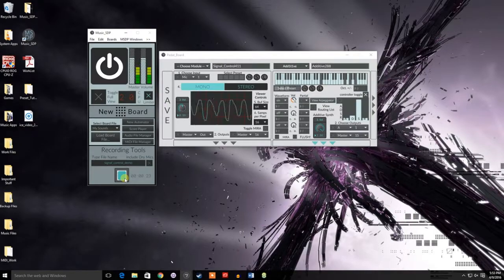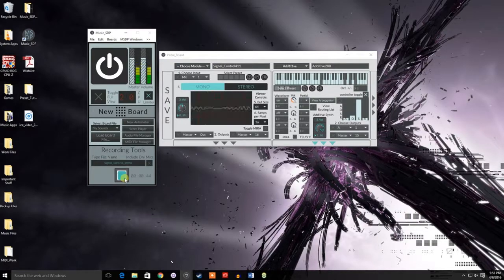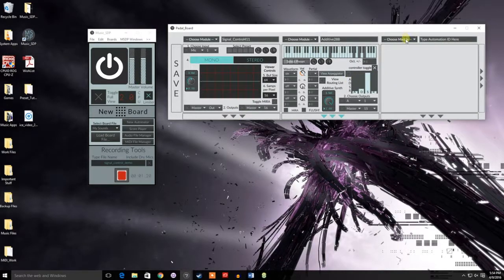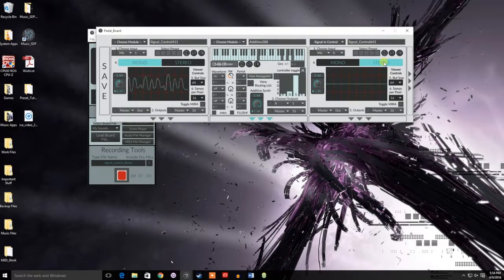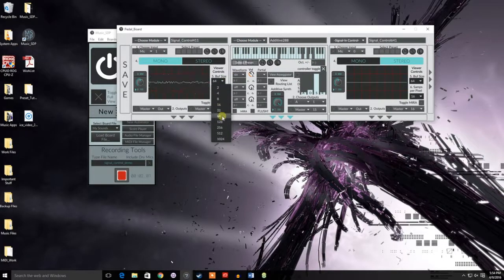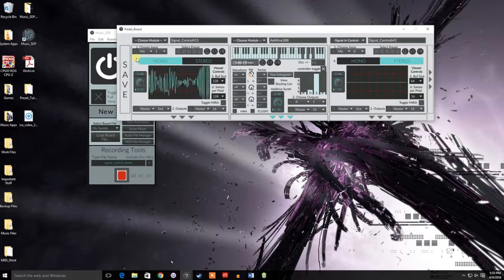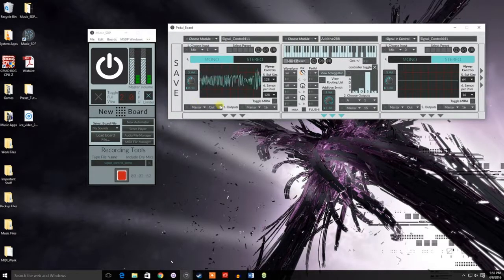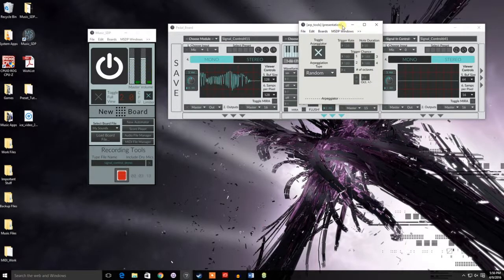How to Hear (and See) A Direct Signal using the Signal-In Control Module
Our first Music_SDP How-To shows off the new Signal-Control Module and explains how it can be used to hear and see a signal in the system without adding any additional processing.

This new module comes in response to a request by MSDP user Ignacio Lois. Thanks for the idea Ignacio!